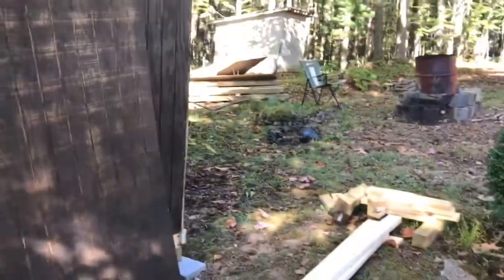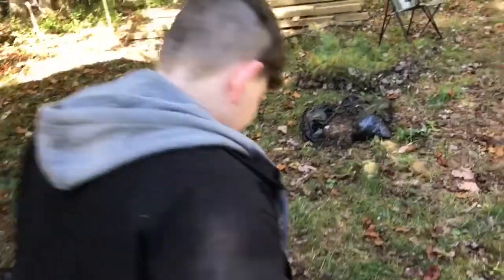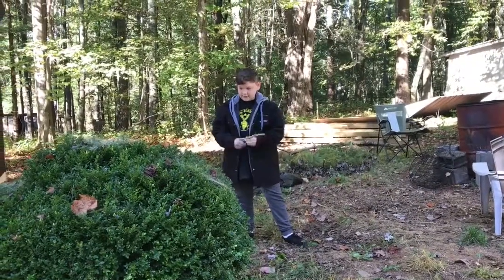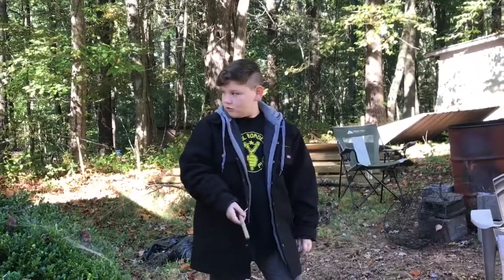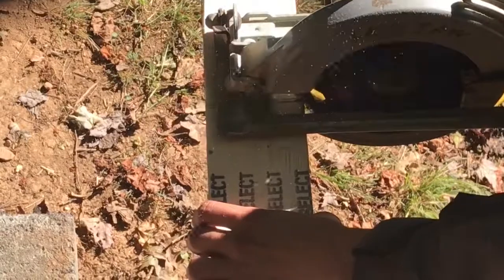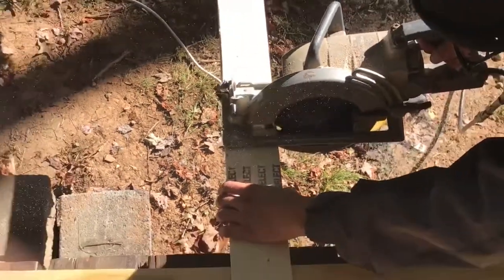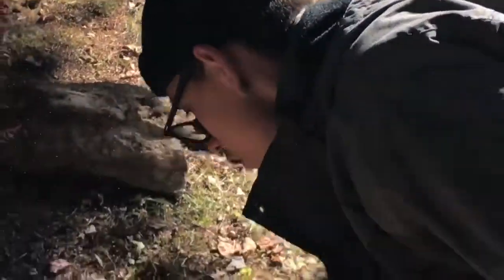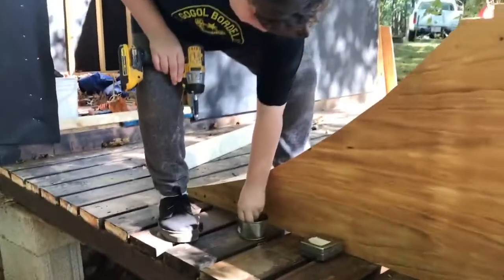Build a mini ramp⚒